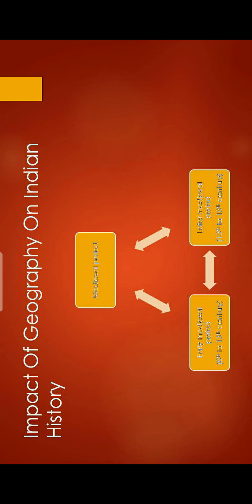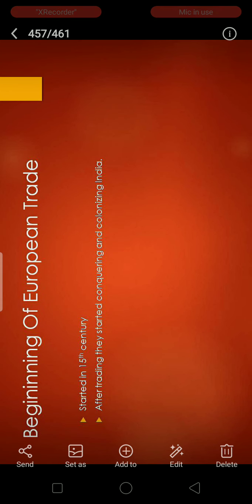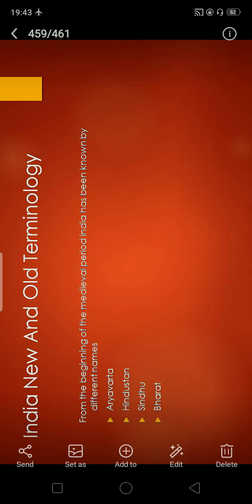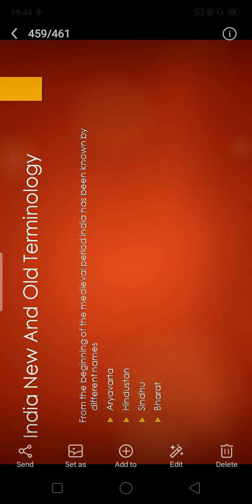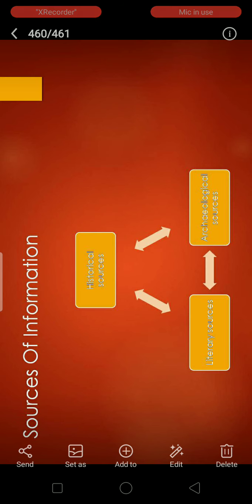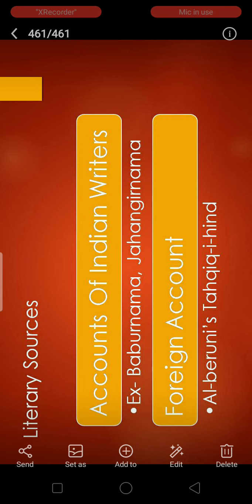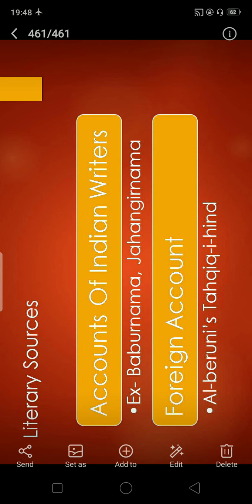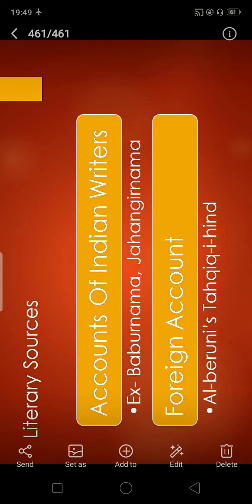History- when,where and how part 2